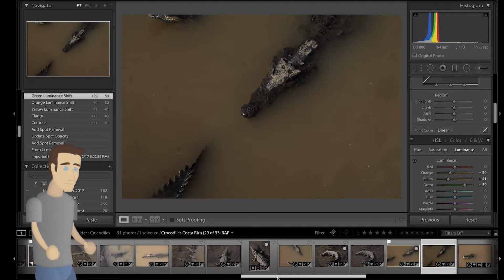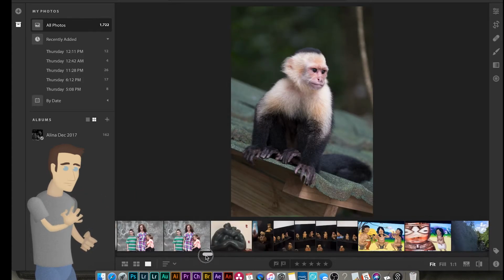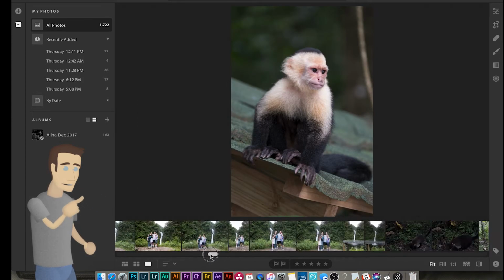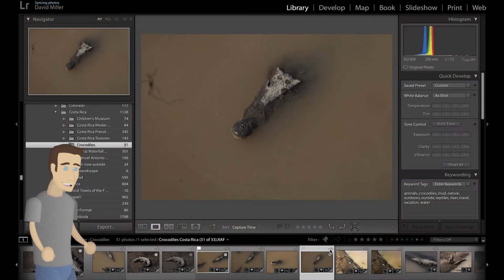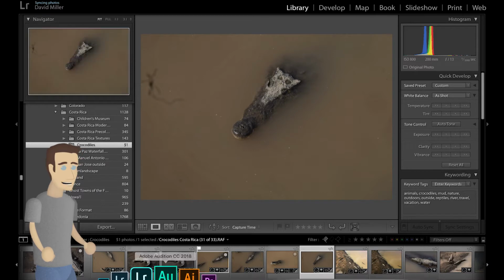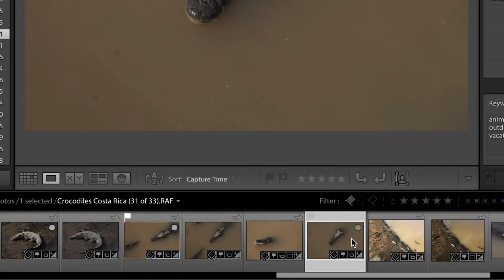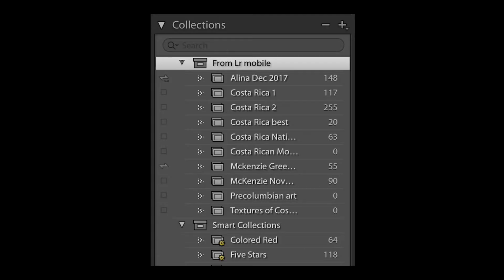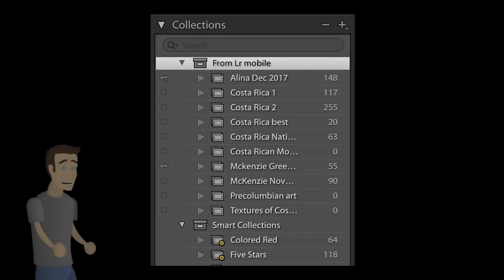How To Delete Images Synced In Both Lightroom CC and Lightroom Classic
When Adobe rolled out Lightroom CC in late 2017, it created a swath of confusion- where exactly are your images when you run both LR CC and Lightroom Classic, and how do you clean out your Creative Cloud without deleting your images in every library and every drive?  Here's a quick tip on how to do just that!